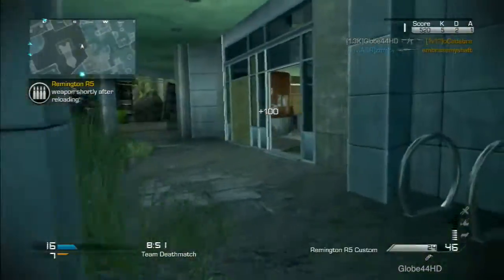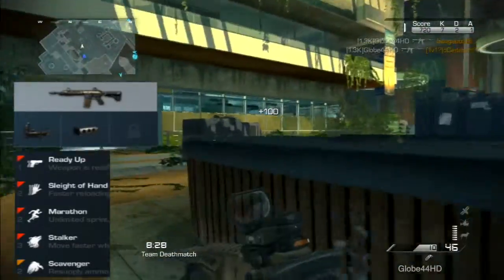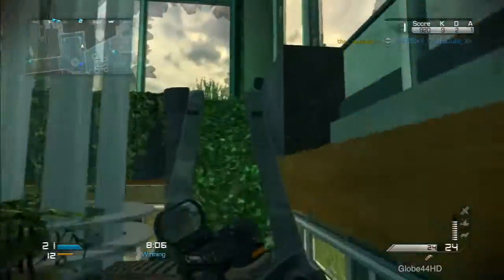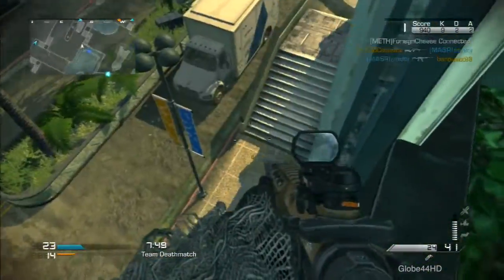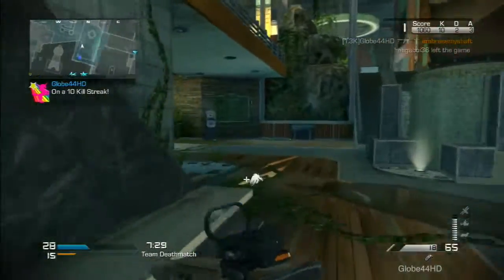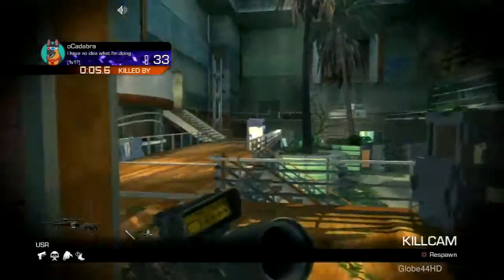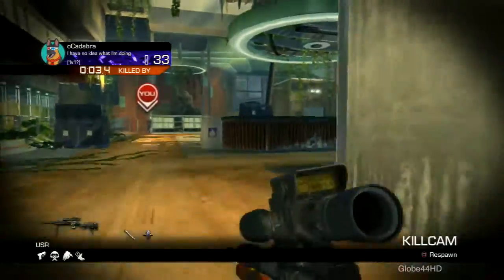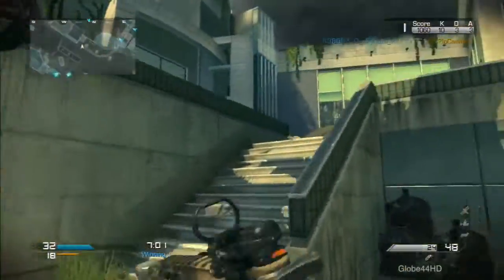Call Of Duty: Ghosts - Best Remington-R5 Class Setup Guide - (COD Ghost Multiplayer)